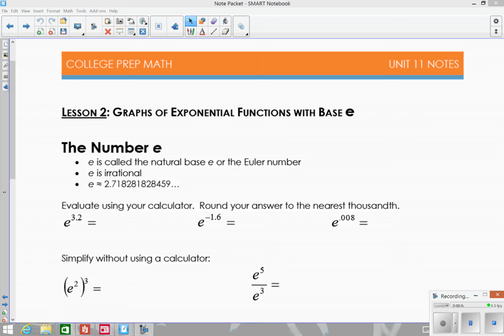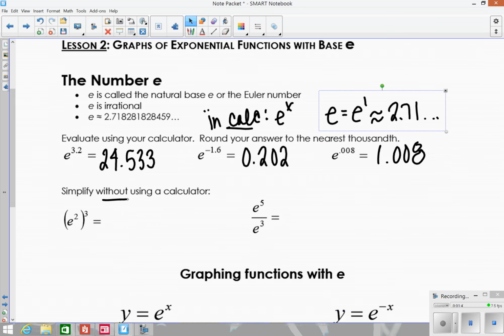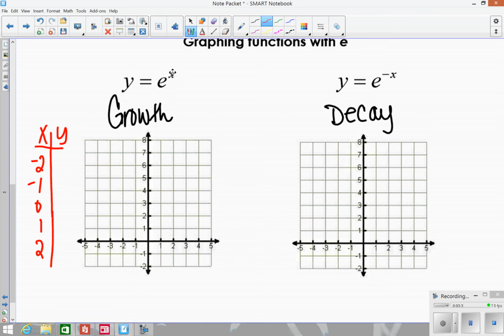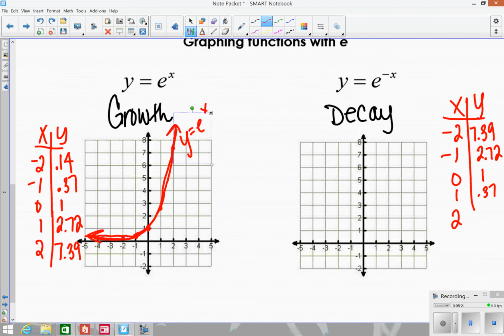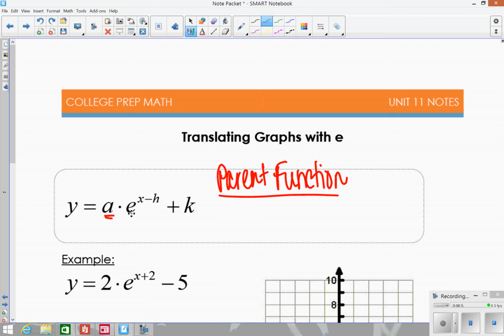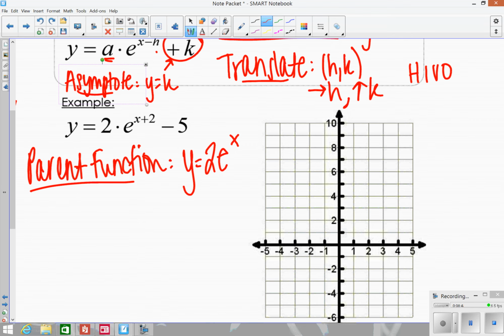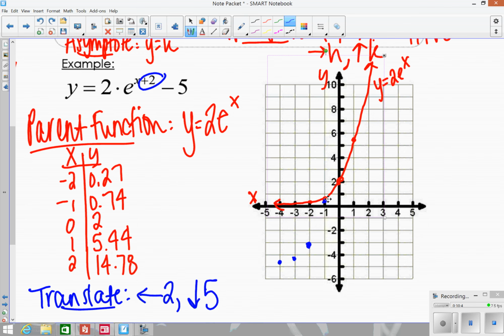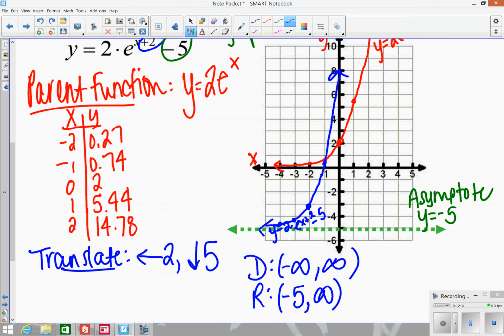Lesson 2 Graphs of Exp Functions with Base e